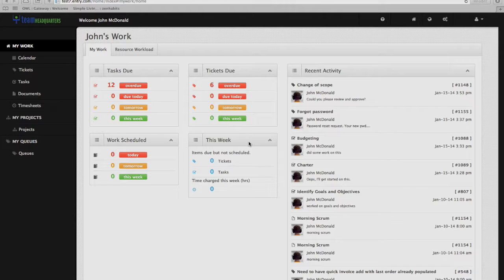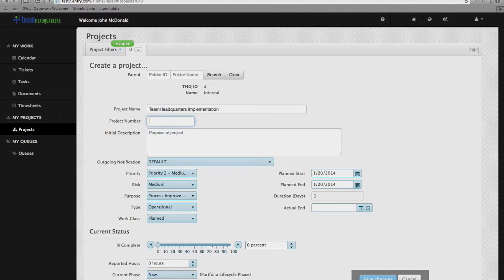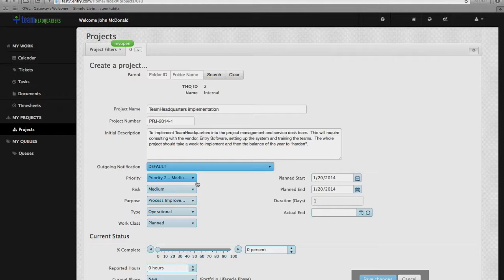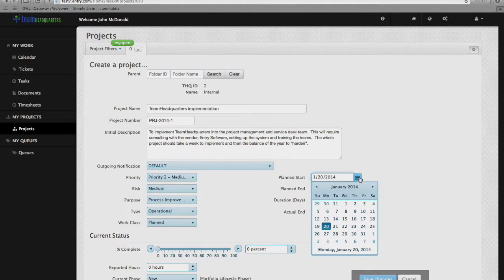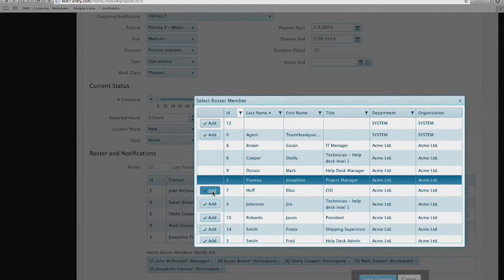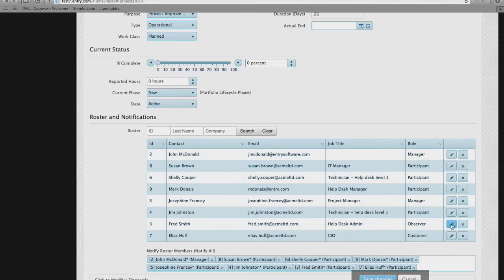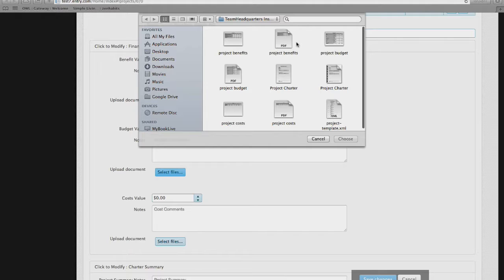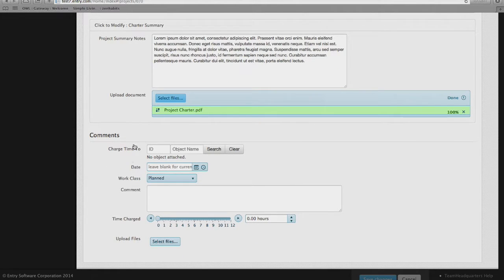How to create a TeamHeadquarters Project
This video will provide the insight required to create the project and add users to the project roster. We will examine how to create tasks in another video detailing managing tasks with the Gantt Chart.